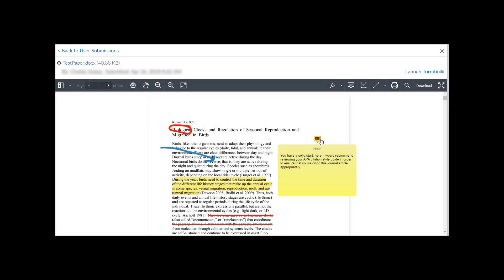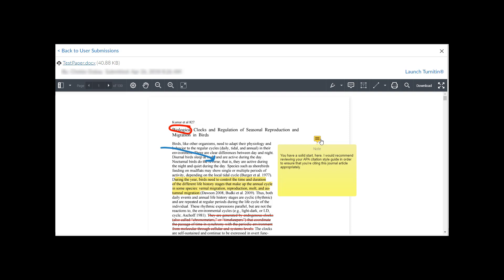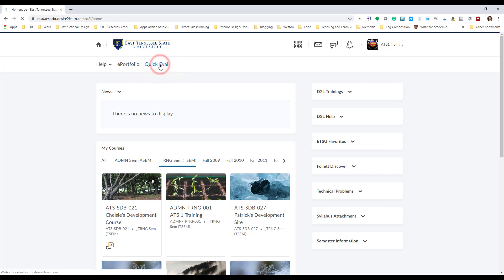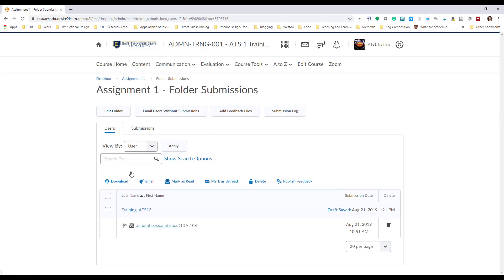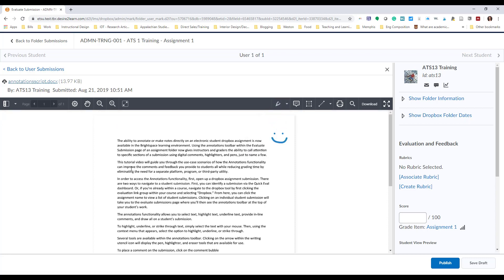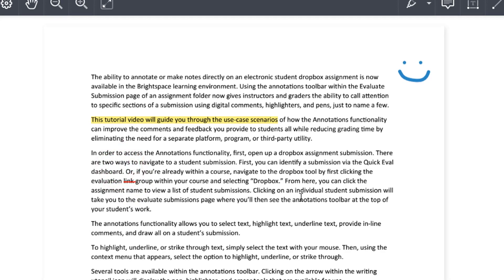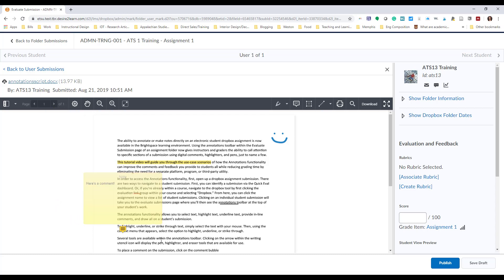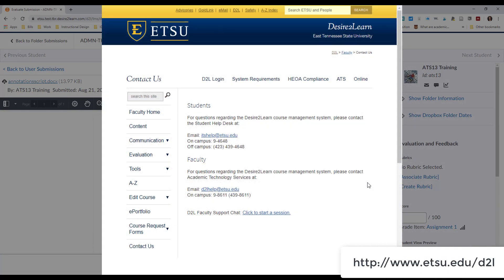Using Brightspace Annotations to Provide Feedback on Student Dropbpox Assignments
This tutorial will guide you through the use-case scenarios of how the Annotations functionality can improve the comments and feedback you provide to students all while reducing grading time by eliminating the need for a separate platform, program, or third-party utility.